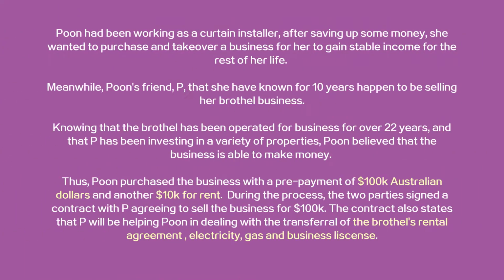Woman purchasing a Brothel Business but got scammed? Buying and Selling a Business in Australia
In this video, Michael is going to talk about an incident where a woman, Poon, purchasing a brothel business from her friend for $100,000 Australian dollars, later on, realized she could not make any money as the business ownership was not properly transferred.

If you have any issues regarding Australian visas, please contact

If you have any legal issues, please contact